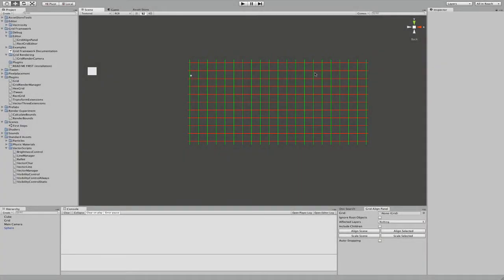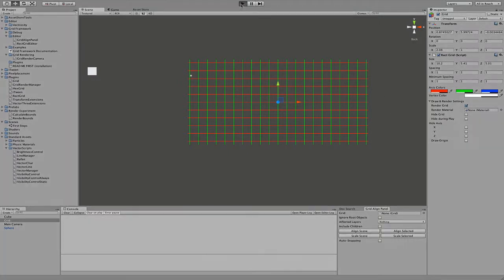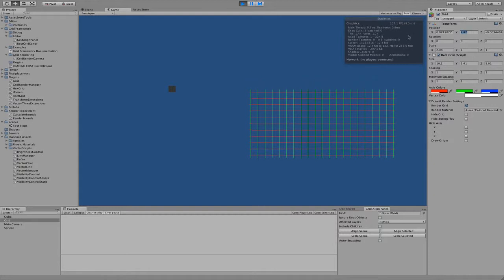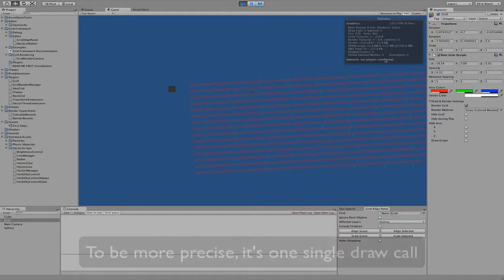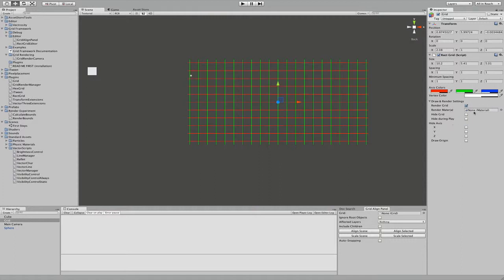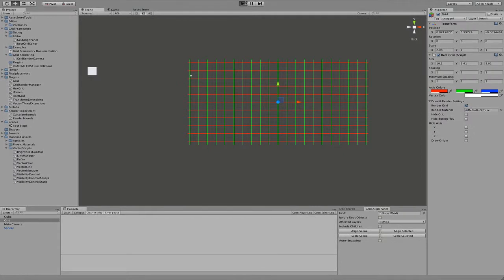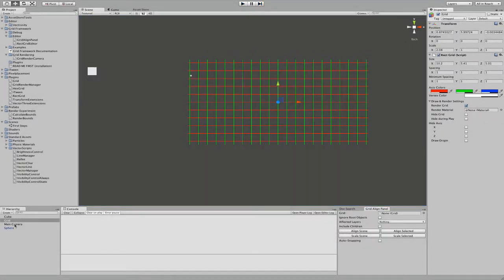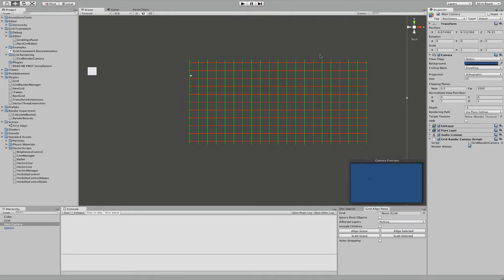Grid Rendering in Unity 3D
Introducing grid rendering for version 1.1.0 of Grid Framework. Works both in Unity Indy and Pro.

Grid Framework is an extension for the Unity 3D game engine and is available for purchase at the Unity Asset store.